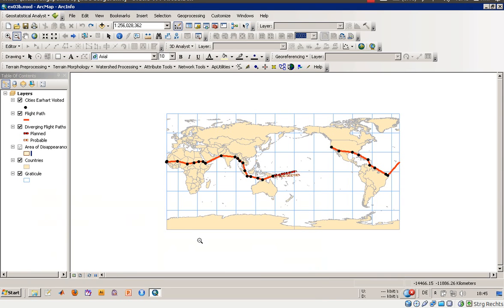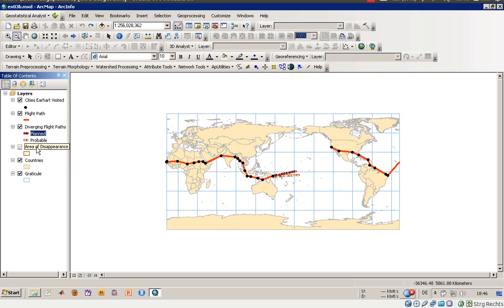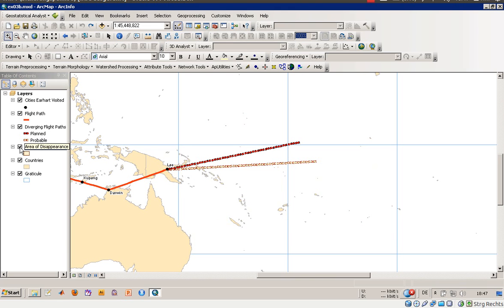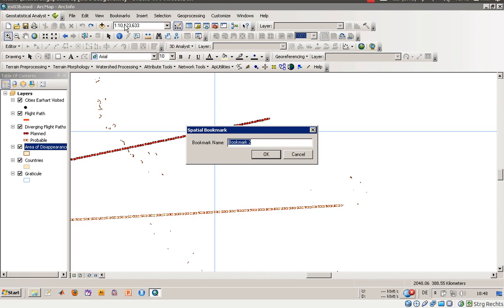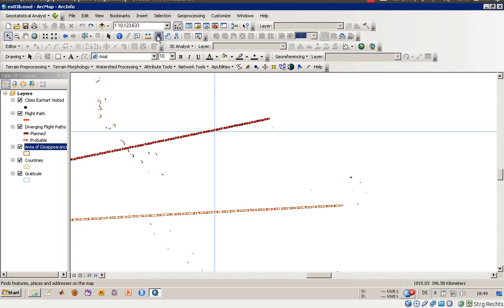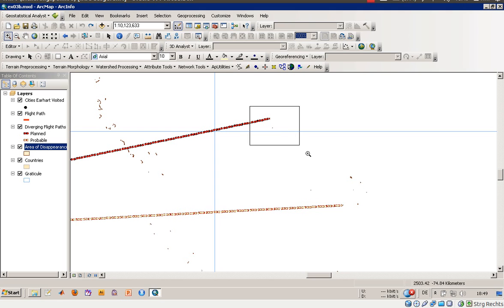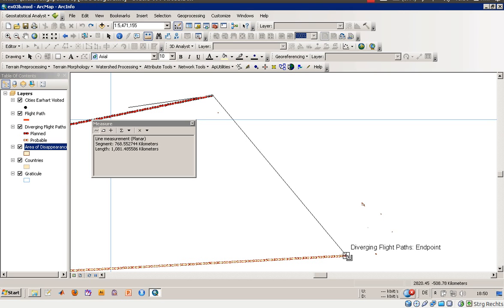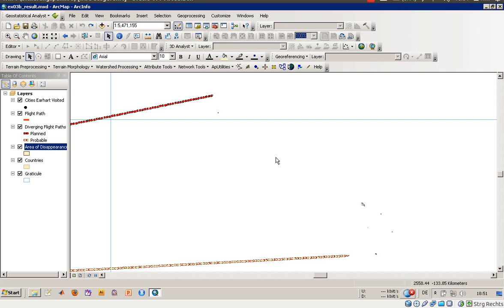ArcGIS Desktop part 2 (navigation in a map)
This is a videotutorial covering navigating a map. it is regarded to a book by ESRI.